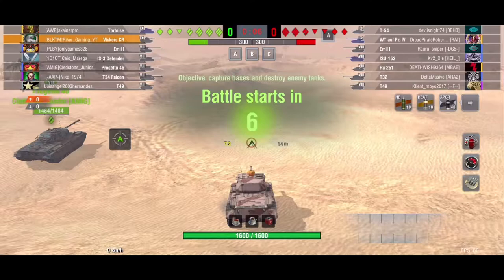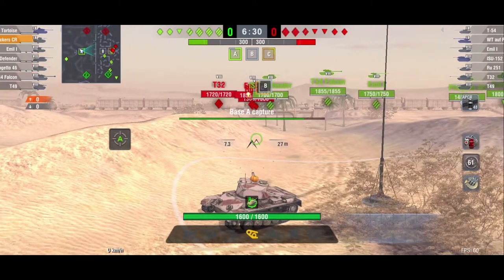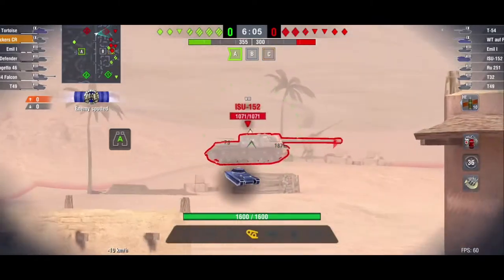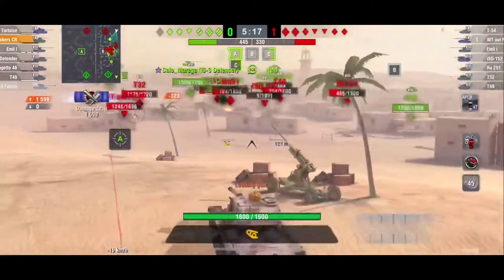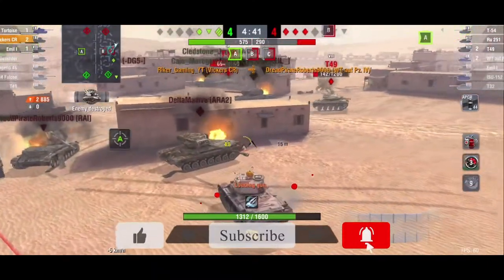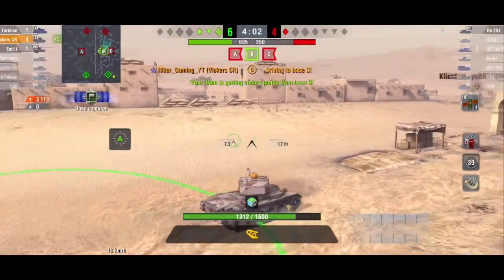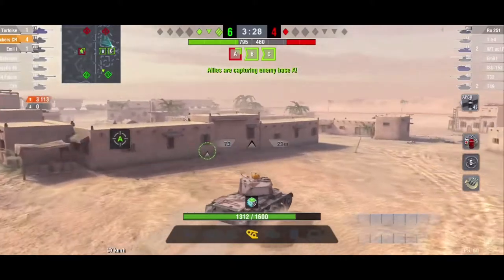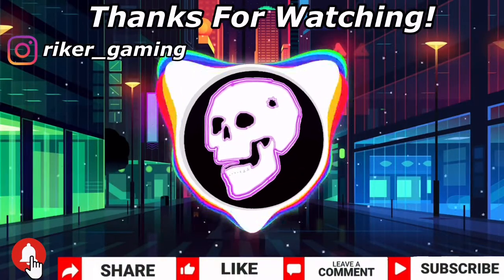WOTB | HOW TO PLAY VICKERS CR AGGRESSIVELY! 🤔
In today's video I will show you how to aggressively play the vickers cr or vickers cruiser.

🔥Thank you so much for your support. It means the world to me! Check the description for more video links, the outro, and the intro songs! 👆🔥